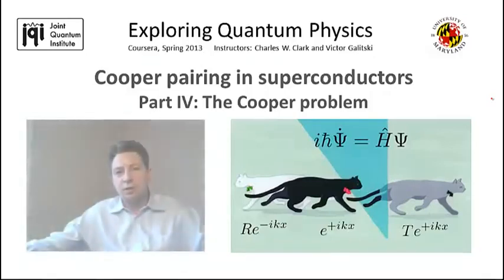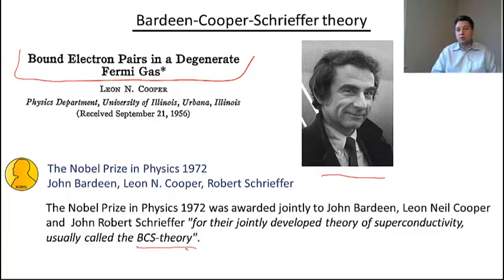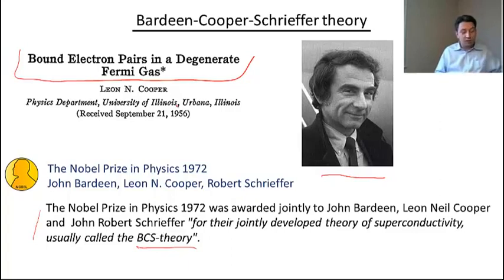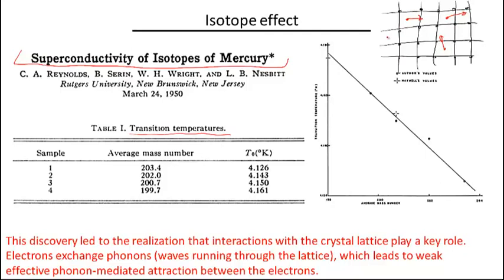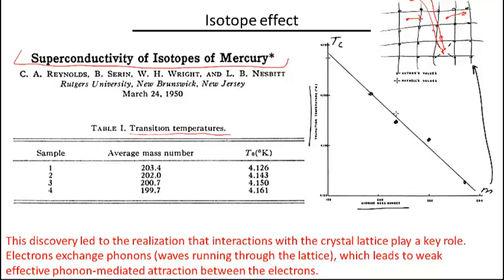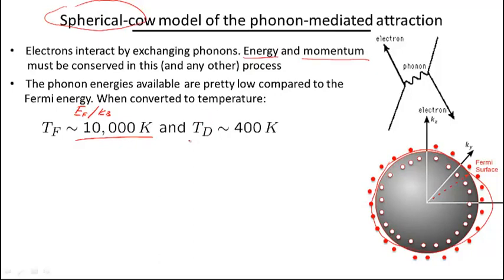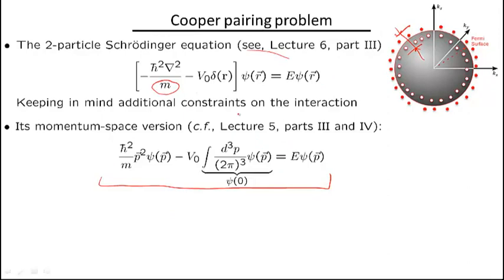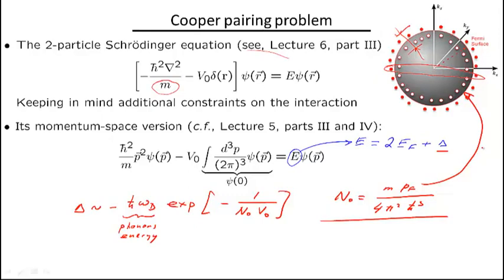Exploring Quantum Physics || 04 Part IV The Cooper problem 19 40